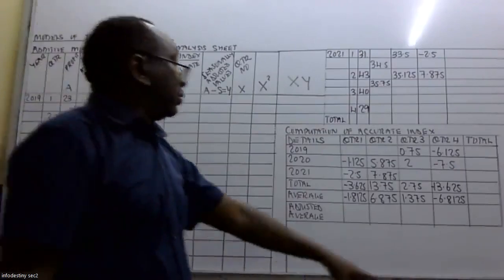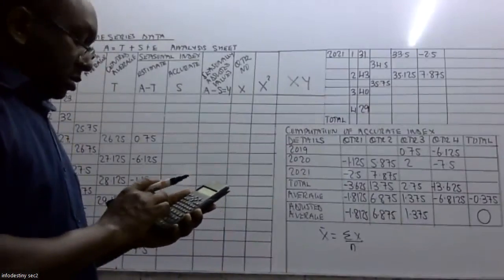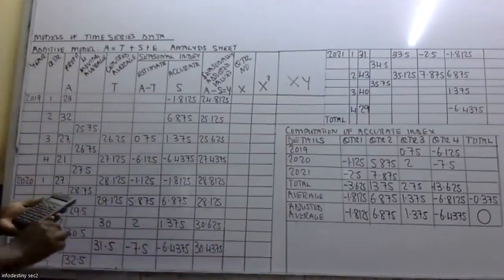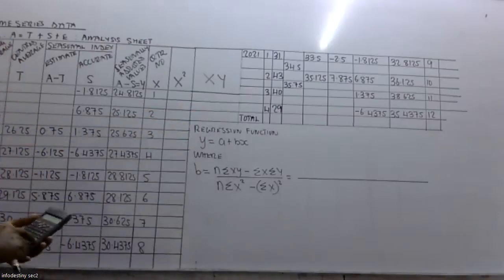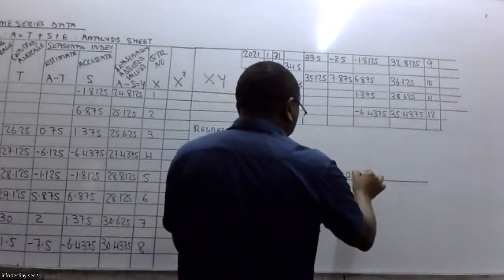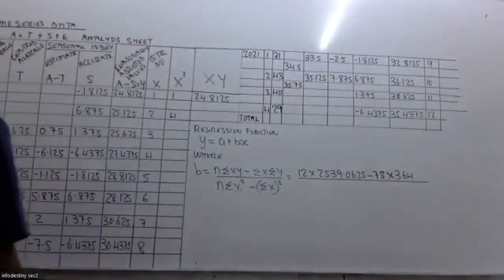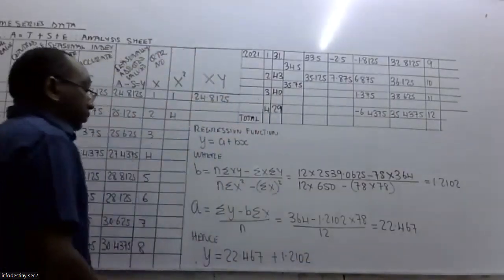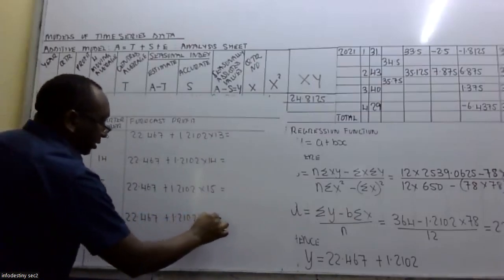QUANTITATIVE ANALYSIS LESSON DONE ON Time Series Done On 10 9 2022 1: PART TWO